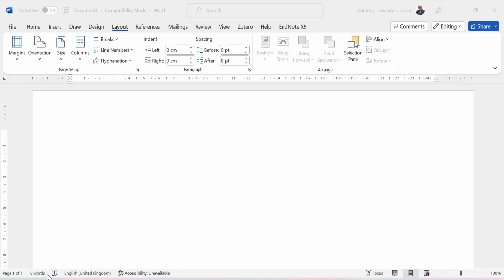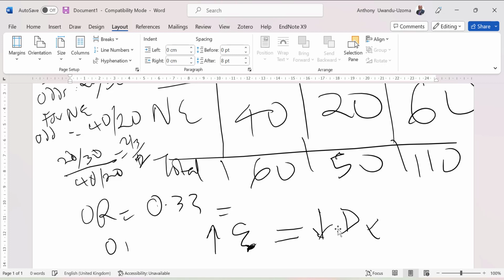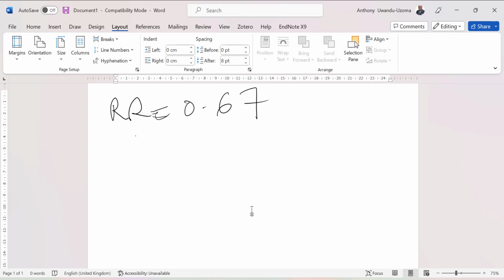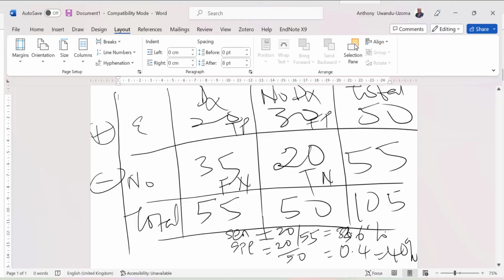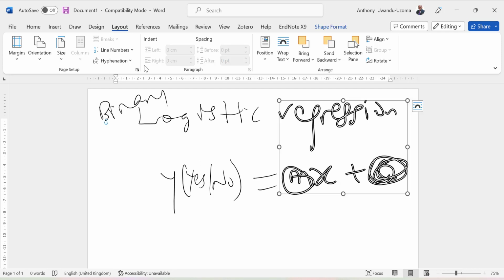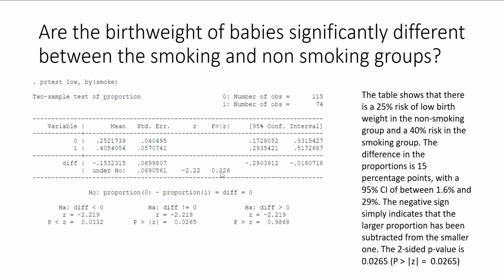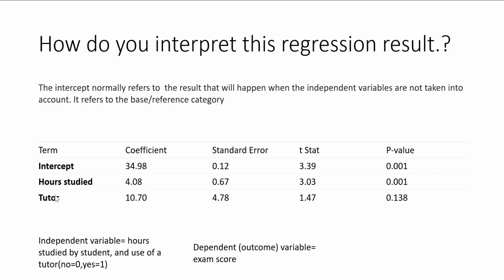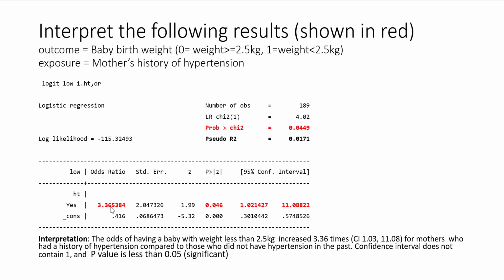Introduction to epidemiology series - Part 2